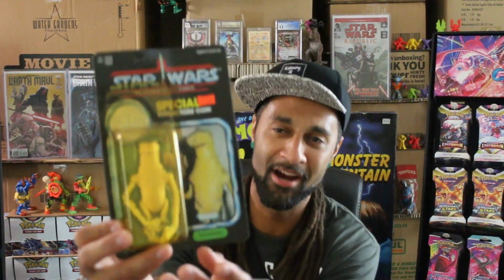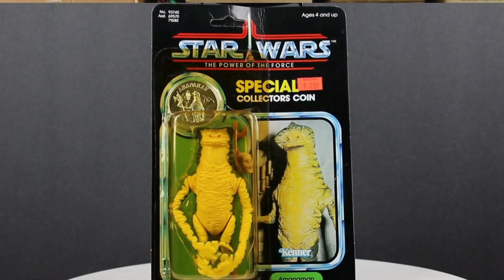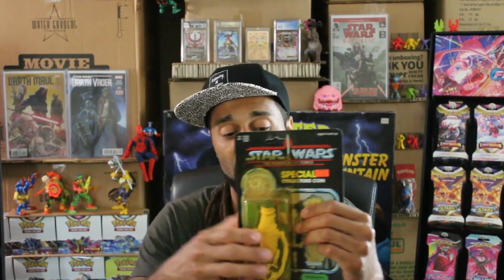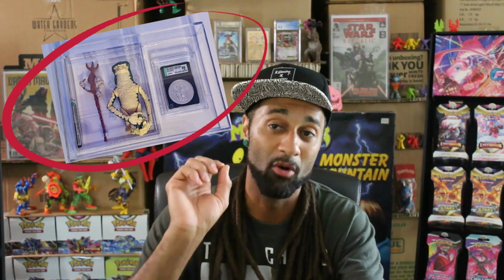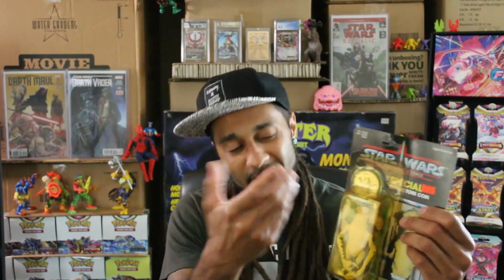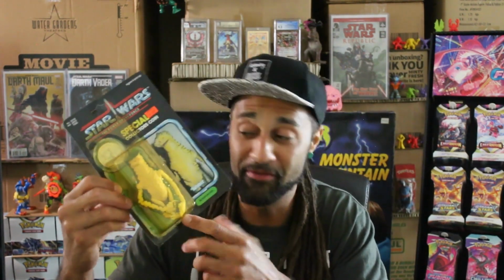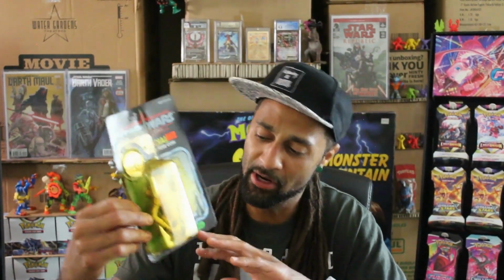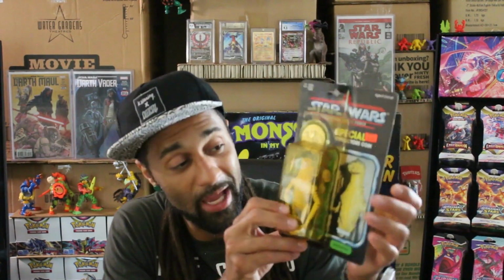Vintage STAR WARS GRAIL Mail Call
Today's video we get to dive into one of my life long super grails. Finally acquired after 20 plus years. An amazing piece that most Star Wars fans clamor for. Stop in for some fun storytime & an awesome toy showcase

SOCIAL MEDIA

Thank You Guys For Any Support!